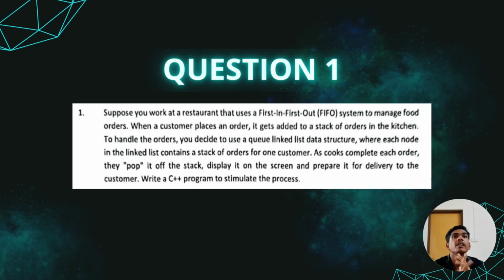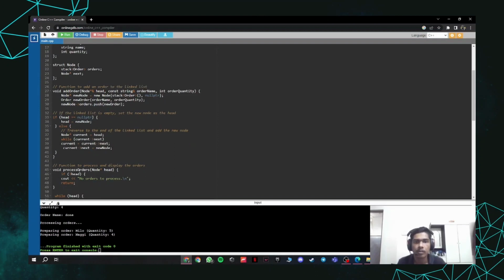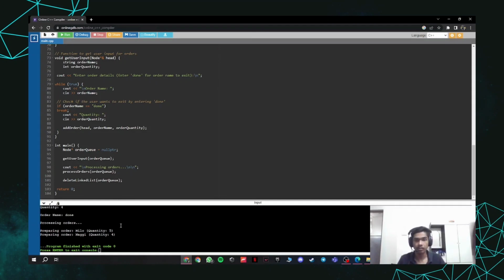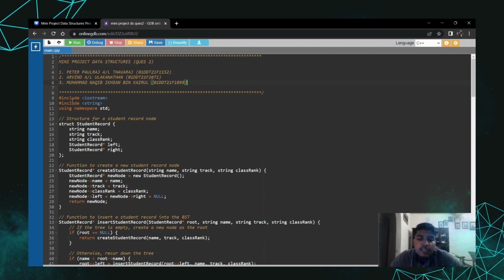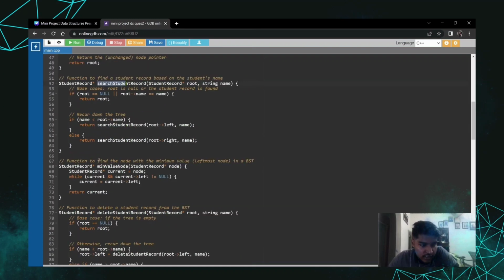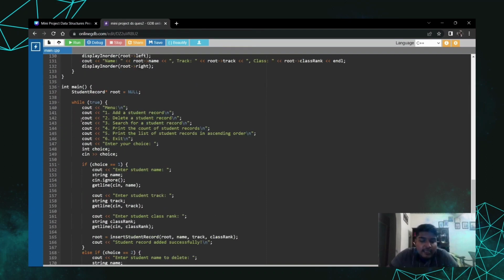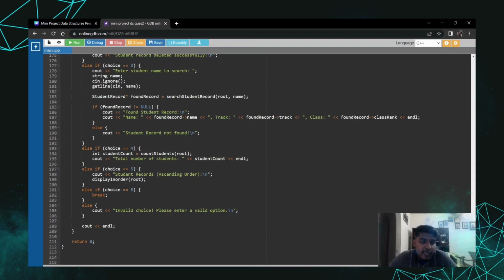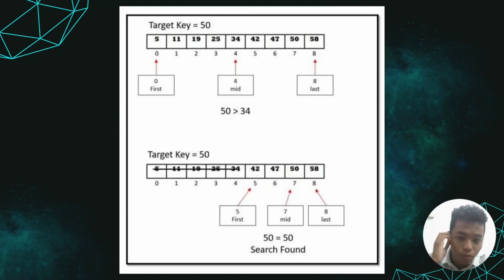DFC 30233 DATA STRUCTURES | MINI PROJECT PRESENTATION | DDTS4 | PUAN MONA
TEAM MEMBERS :
1. PETER PAULRAJ A/L THAVARAJ (01DDT21F1152)
2. ARVIND A/L ULAKANATHAN (01DDT21F2071)
3. MUHAMMAD NAQIB IKHSAN BIN KAIRUL (01DDT21F1099)